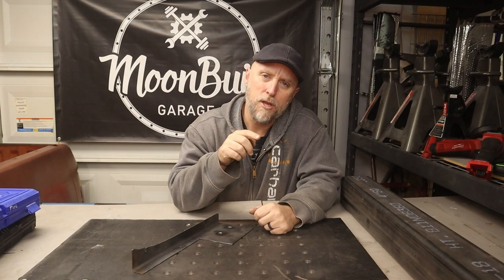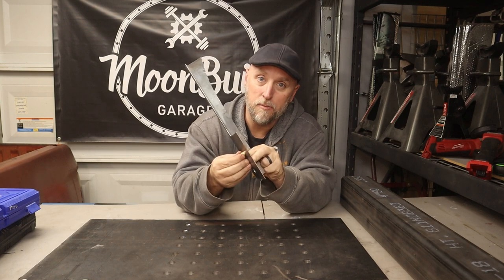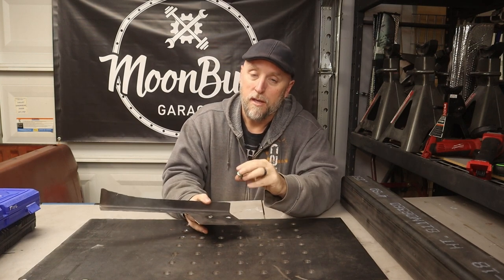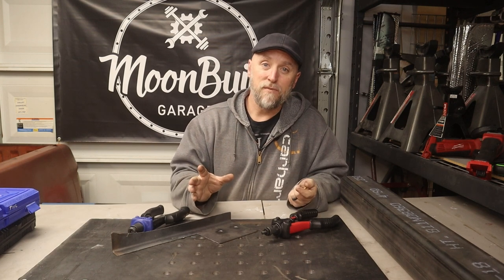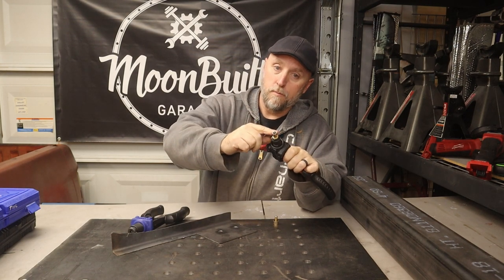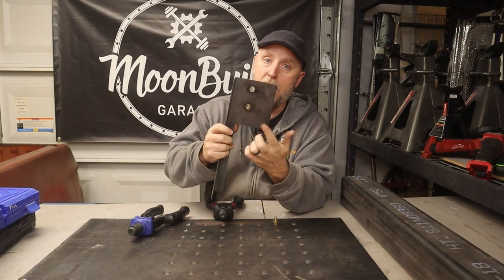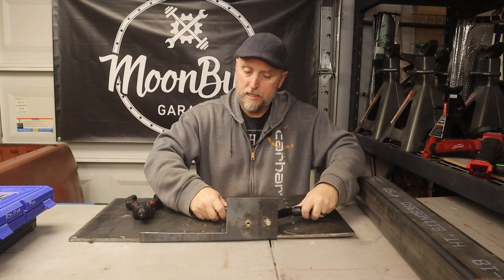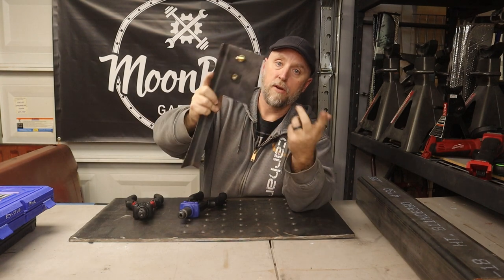🔧Tool Tech Tuesday #4 - Rivet Stud Setter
I'm sure most of you have heard about and/or used rivet insert, riv-nuts, threaded inserts. whatever name you know them by. BUT, did you know the make riv-studs, too? I know. I was just as surprised! Here's the tool you need to install rivet studs...

Tools used in this video:
- Astro Tools Riv-Stud Setter Amazon
- Riv-Nut Tool Amazon